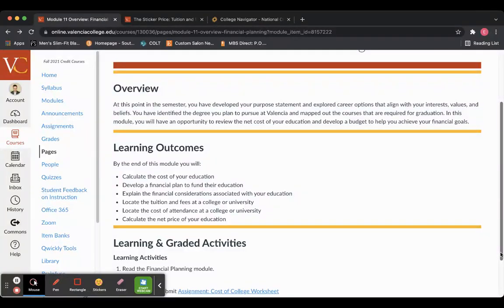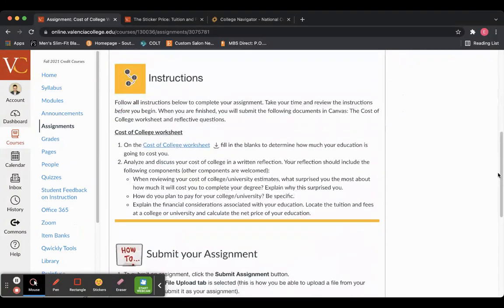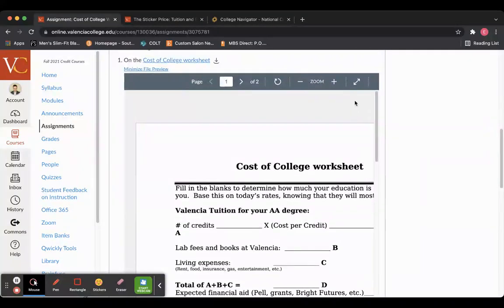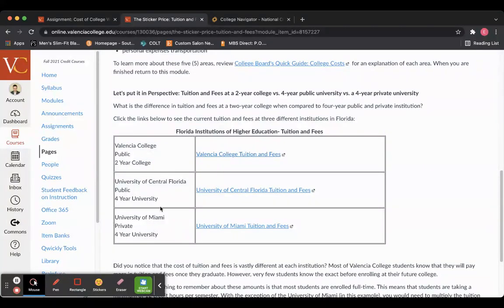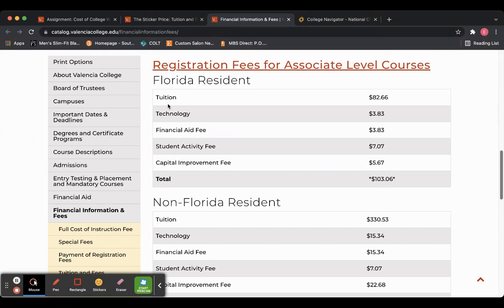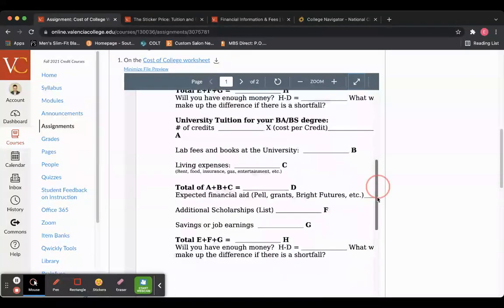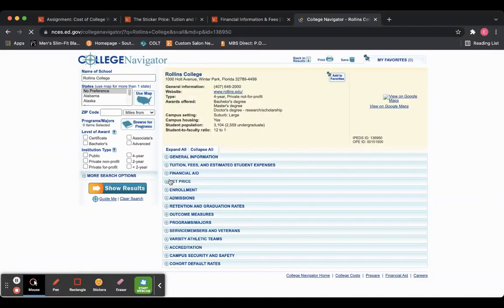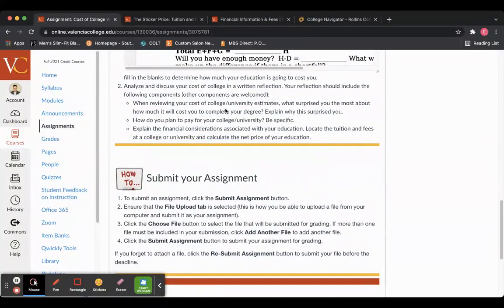Module 11: Cost of College Worksheet